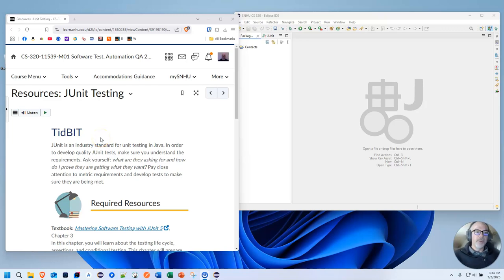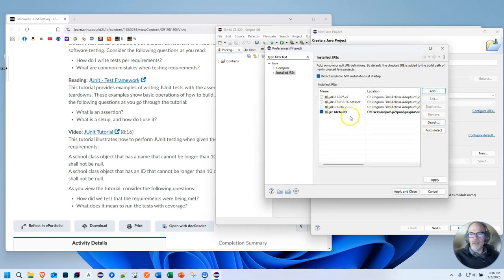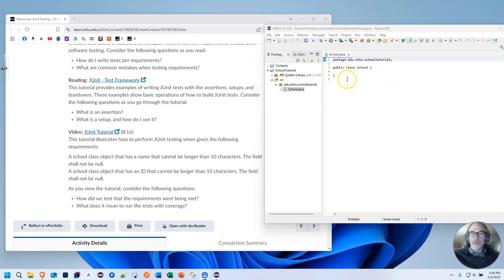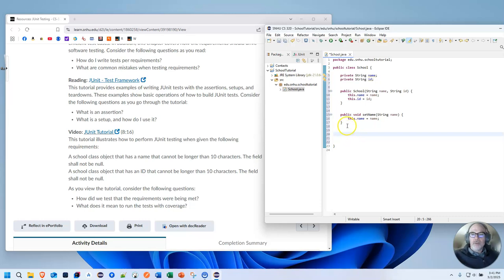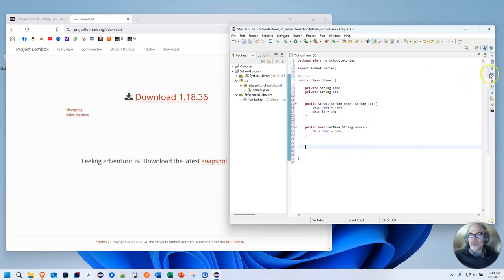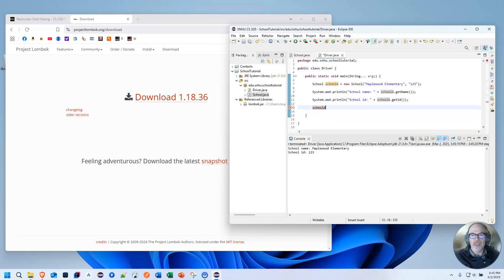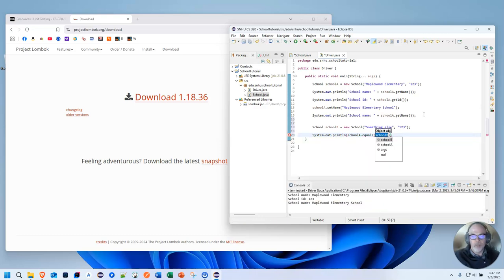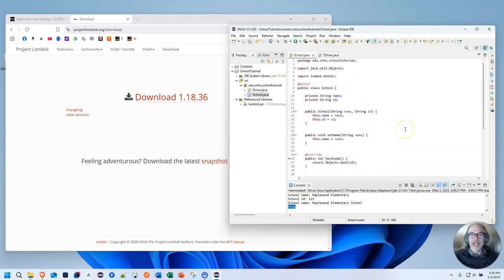SNHU CS 320 - Java Skills Tutorial : Create Class